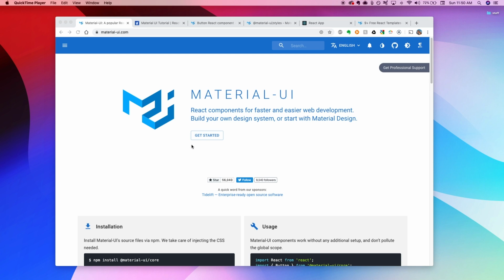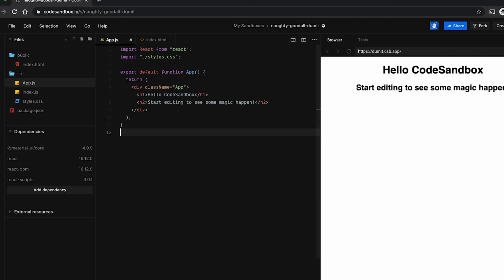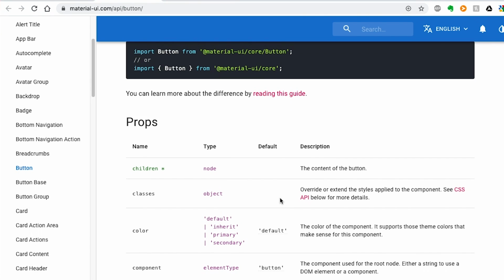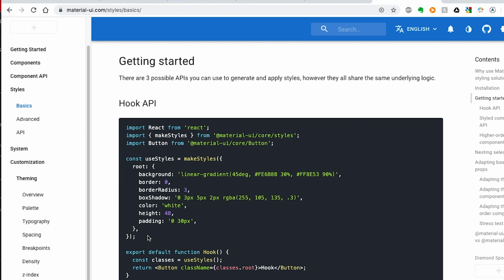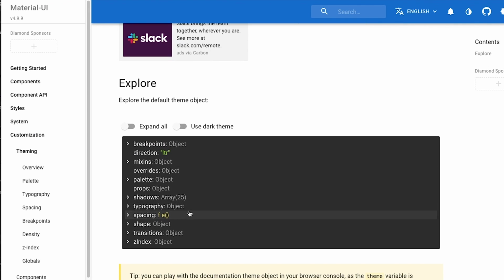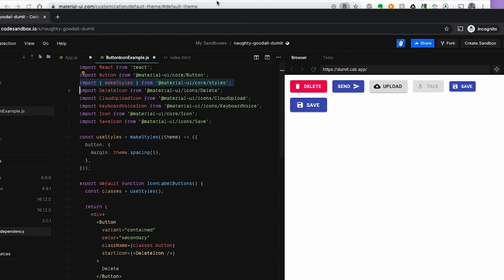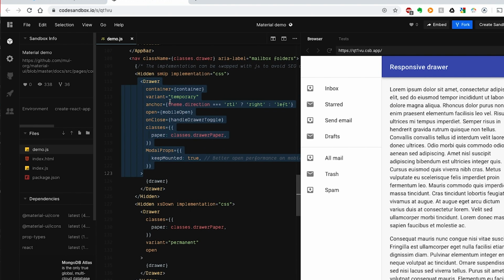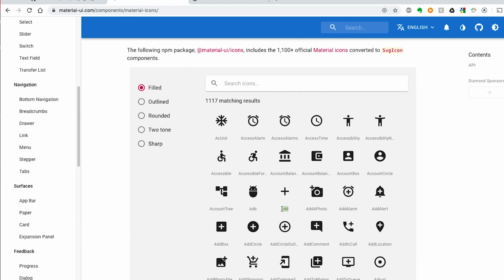Material UI for Beginners - Installing, Usage, Styling, Templates & More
In this video we walk through the React Material-UI library. We talk about many topics including installing the core libraries, rendering simple and complex components, running examples in CodeSandbox, and more. We demystify how to add custom CSS to Material UI components with the style rules. We touch on Responsive Drawers, and show you how to quickly adapt any of the templates on their site.  To learn more, check out our Material UI section on our